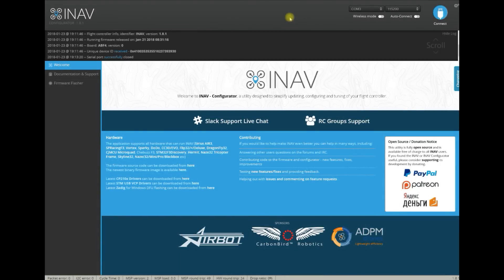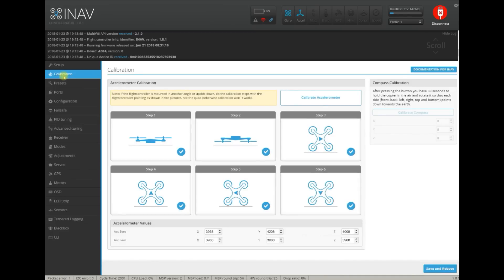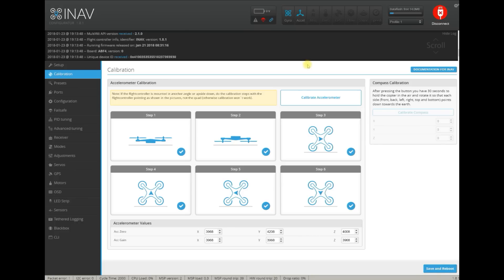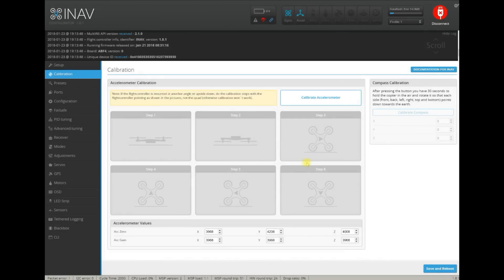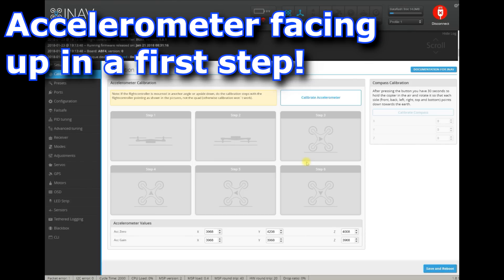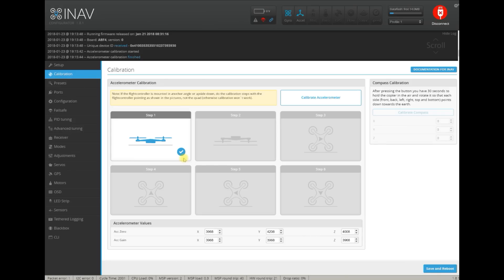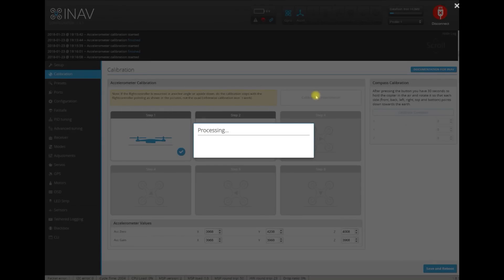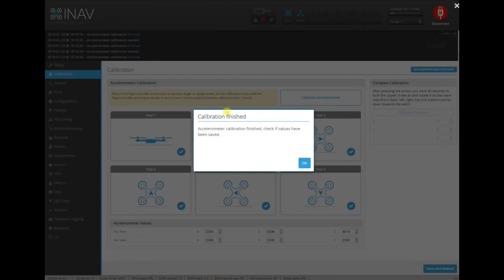INAV Configurator: Calibration Tab for a better accelerometer calibration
Advanced, 6 point accelerometer calibration in INAV was always something like a PITA. You had to remember how it goes, you had no idea if every step succeeded until you fished and so on. That's way, many users had a problem with it.
Next version of INAV and INAV Configurator (named 1.8.1 or 1.9) will introduce "Calibration" tab designed to help users with acc and compass calibration.
This is how it will look like...